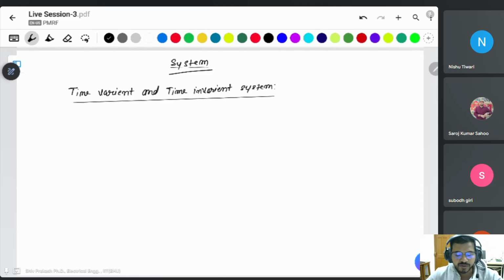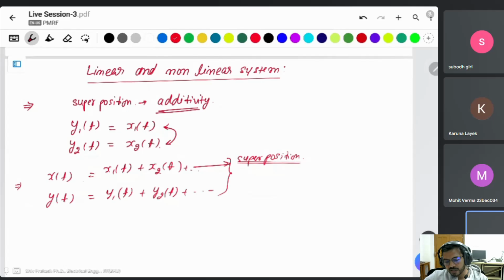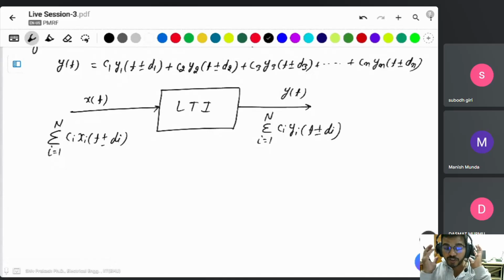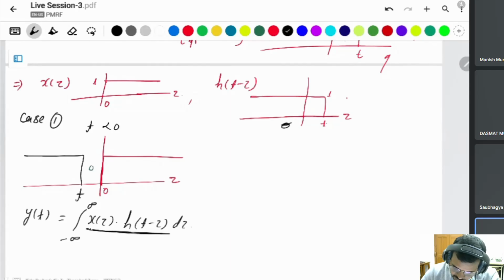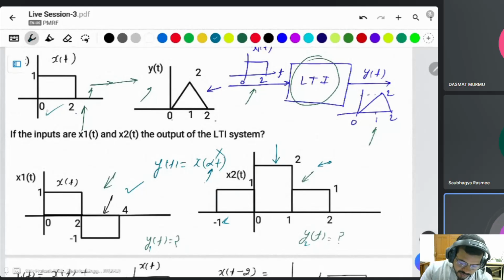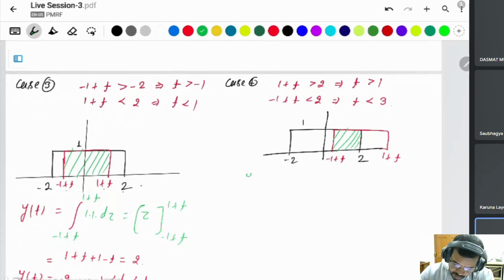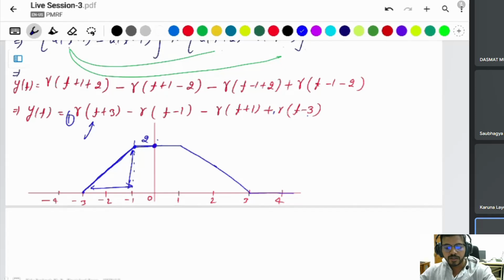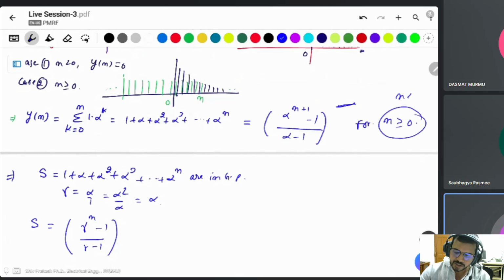Live Session 3 Principle of Signal and System